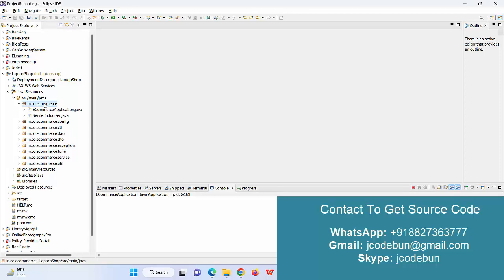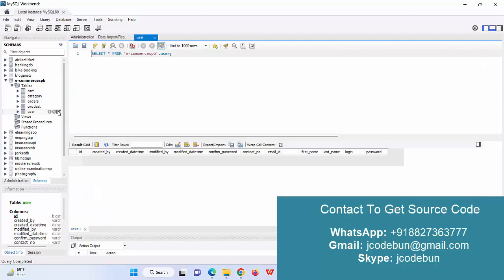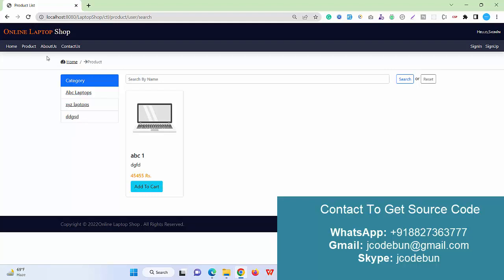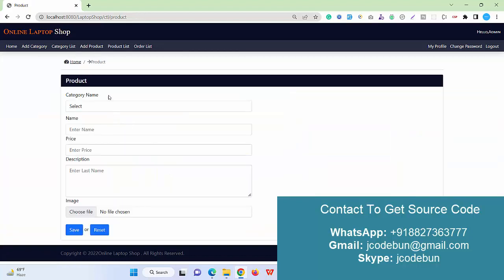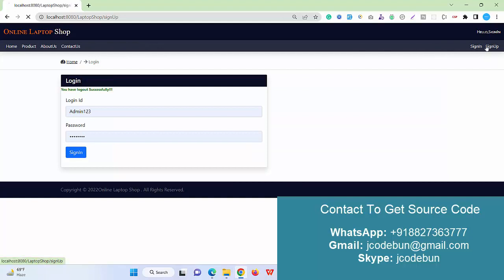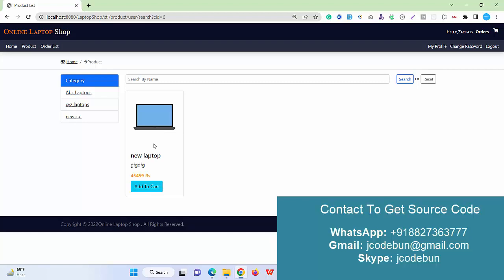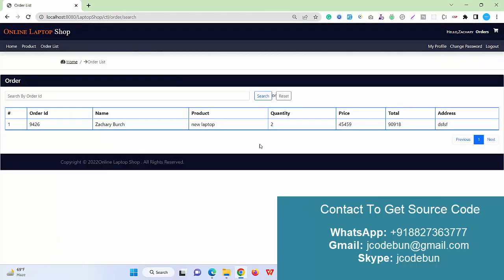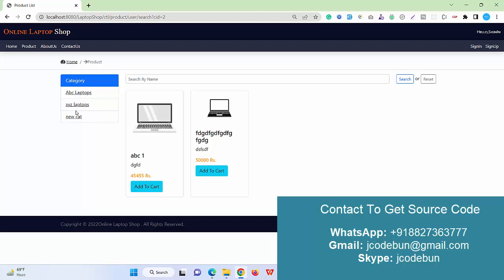Online Laptop Shop Project in spring boot and hibernate with source code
Laptop shop eCommerce project in java using spring boot, Hibernate, JSP, HTML, and CSS with source code and project report.